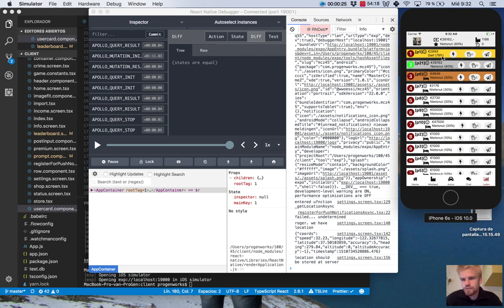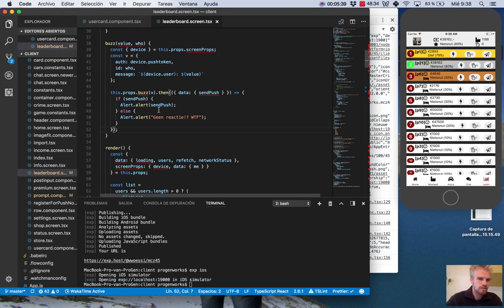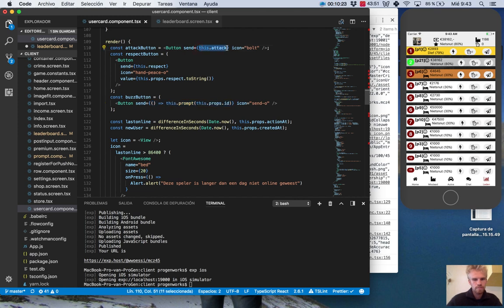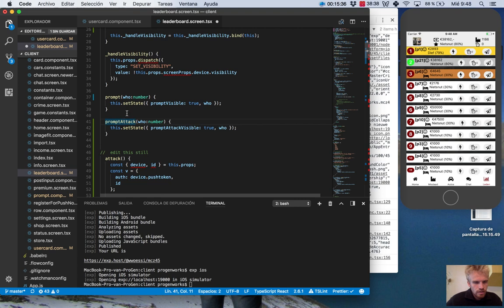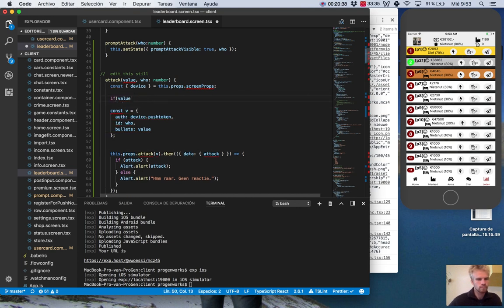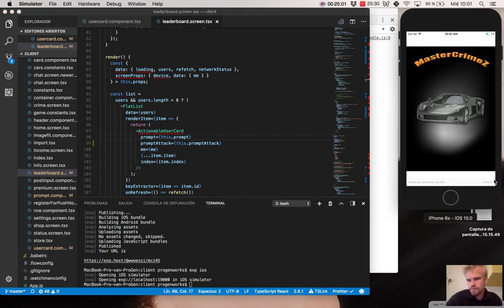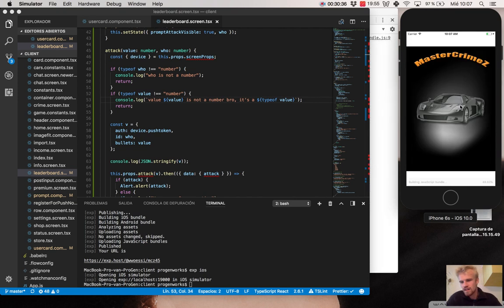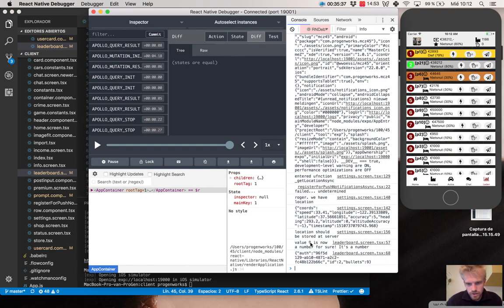Implementing attack prompt system in UI (React Native + Apollo) (33/100)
Hey everyone. Today is another day of 100DaysOfCode.
What I'm doing today is creating the murder functionality in my maffia game. I created this game in under 2 weeks, pretty nice huh?!

Let me know your thoughts and questions in the comments, these videos are for you so I'm trying to help all of you!